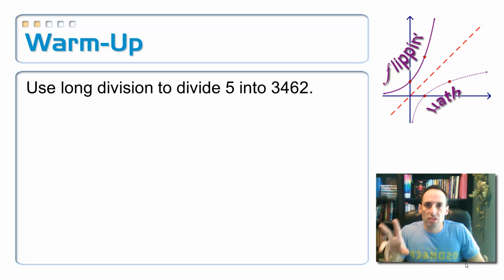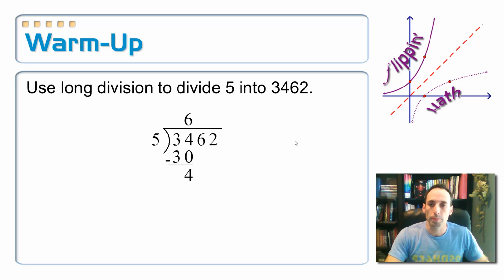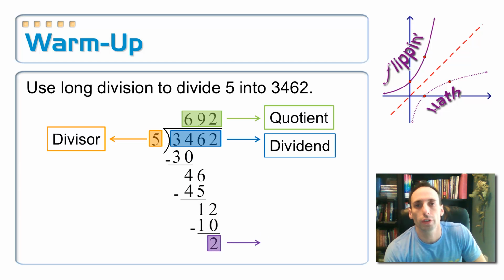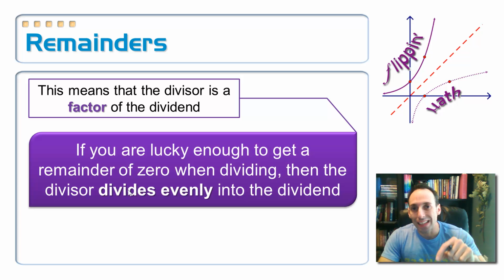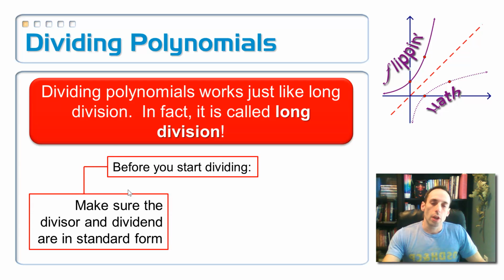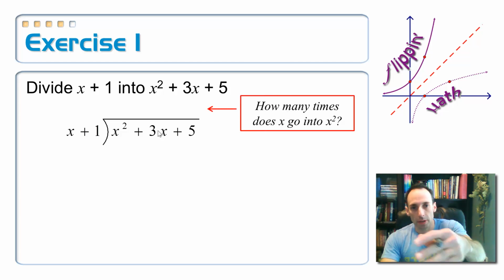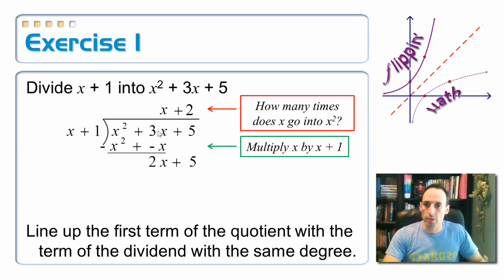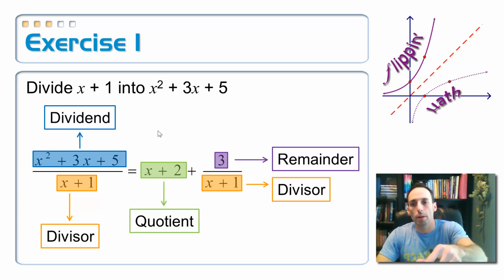5.5: Divide Polynomials, 1a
Objective 1a:  You will be able to divide polynomials using long division